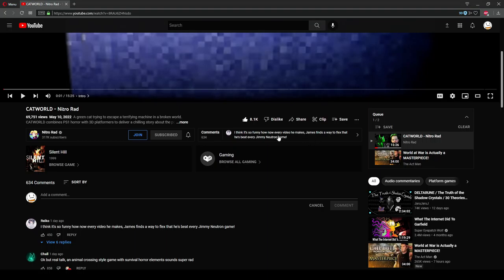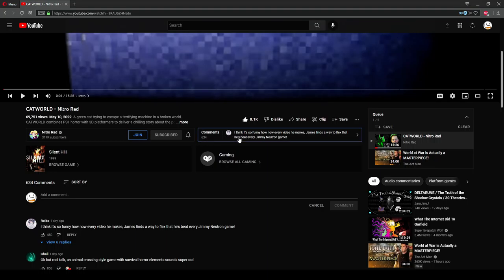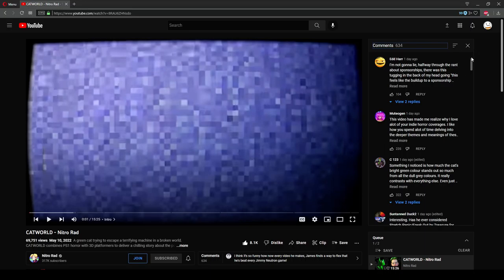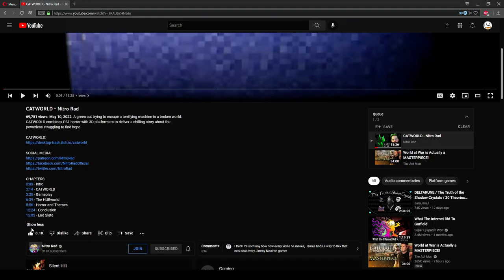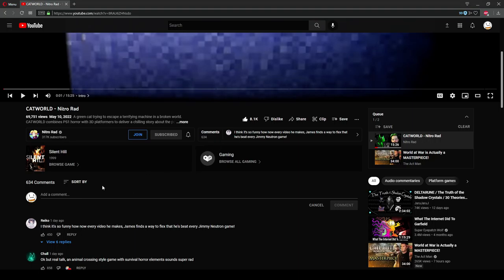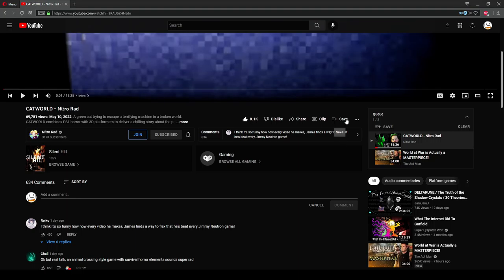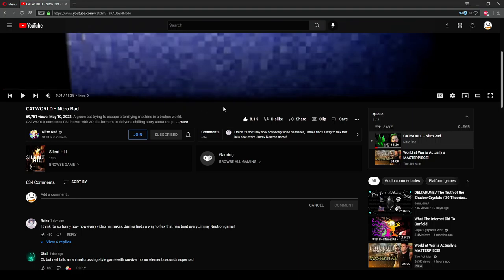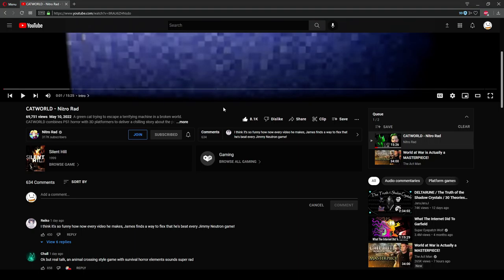The pointless UI change demon strikes again